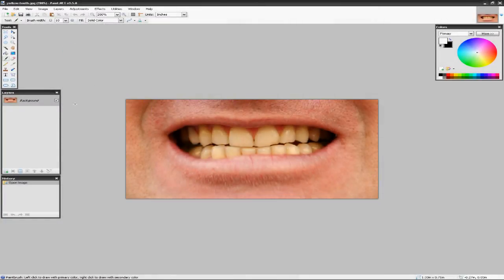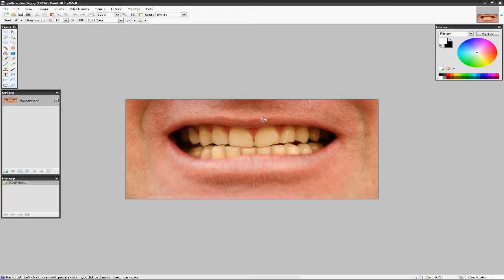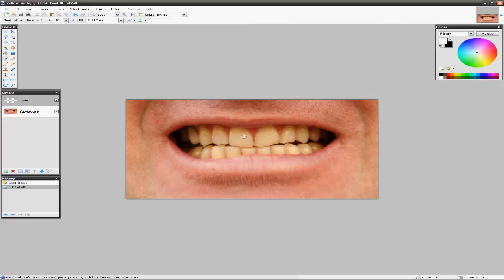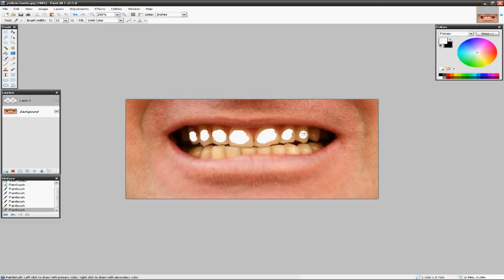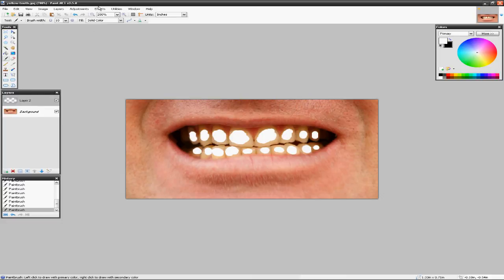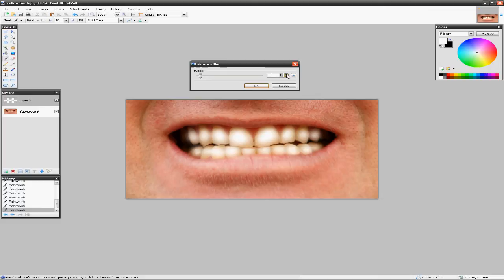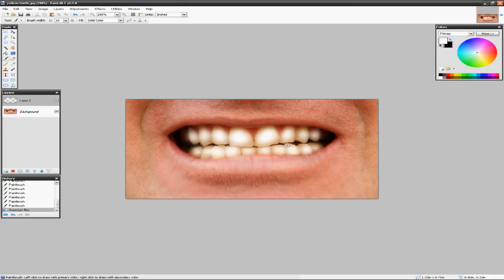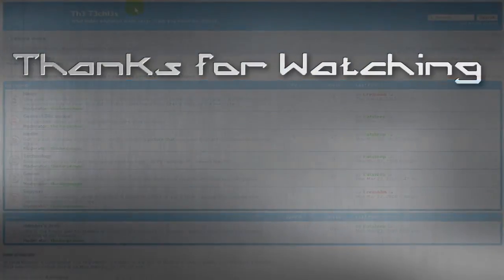Paint.Net White Teeth Tutorial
A straightforward tutorial on recoloring teeth in paint.net